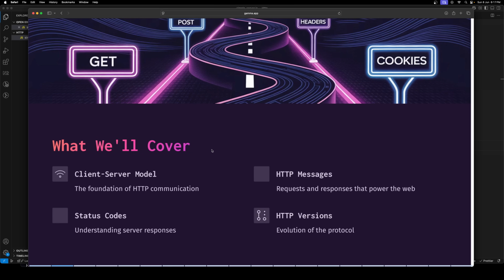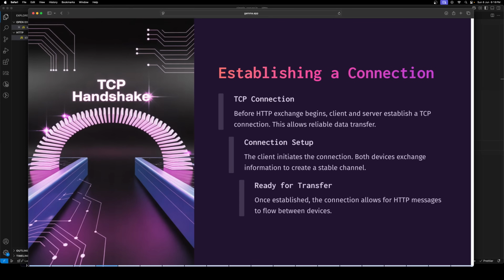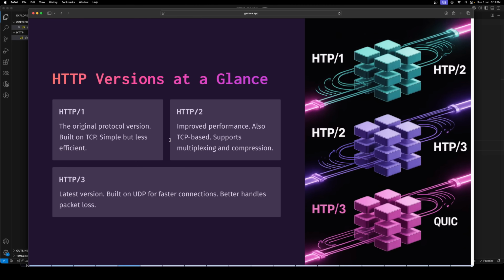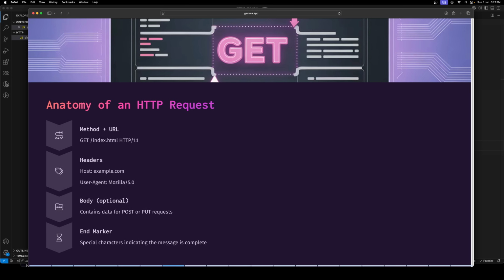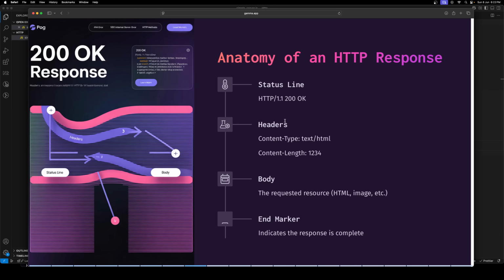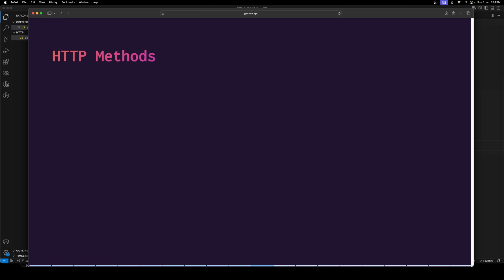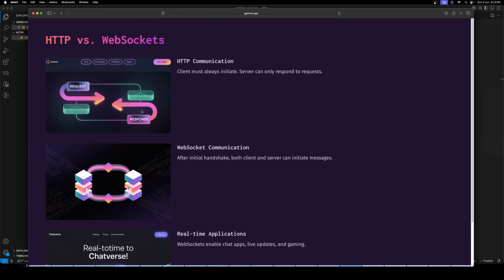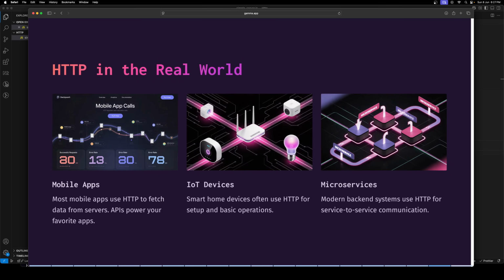77. How HTTP Works: Client, Server, Requests, Responses & TCP Explained Simply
Ever wondered how HTTP really works behind the scenes? In this beginner-friendly video, we break down the entire HTTP communication process—from how a client (like your browser) sends a request, to how the server responds. We'll explain what a message, request, and response actually mean, how TCP connections are established, and what headers, methods, and bodies are. Plus, you'll learn about HTTP versions (1, 2, and 3), status codes, and how data is transmitted in chunks.

By the end of this video, you'll understand:

The Client-Server model
What a TCP connection is and why it's important
How HTTP messages are formed and sent
The difference between requests and responses
Why servers can’t send data without being asked
When to use WebSockets instead of HTTP
Perfect for web developers, backend beginners, and anyone curious about web protocols!